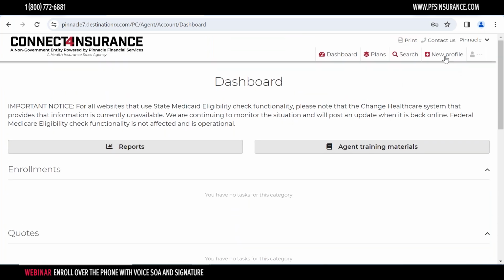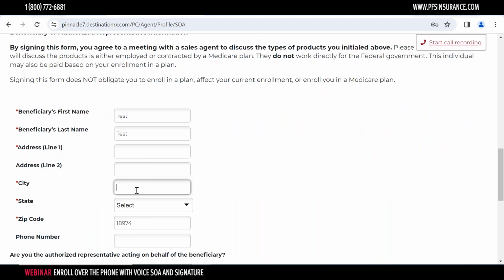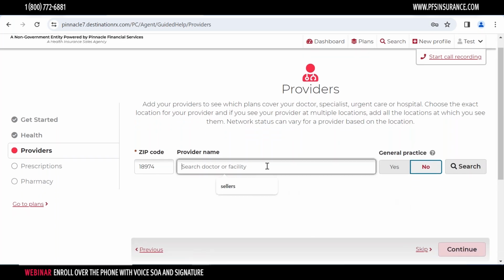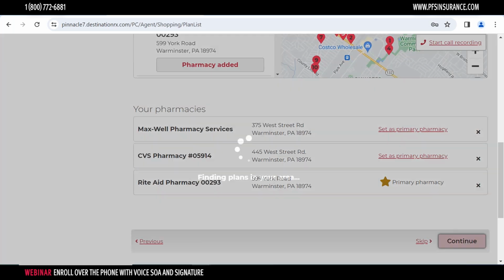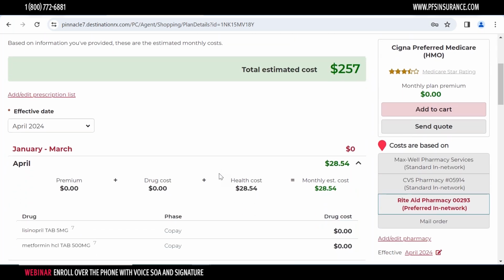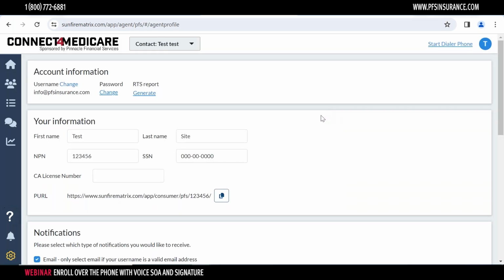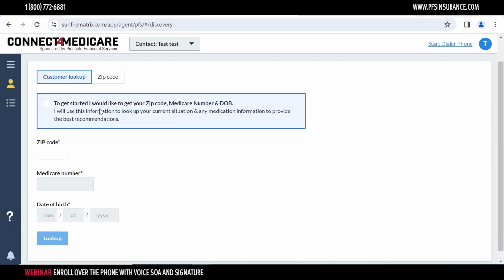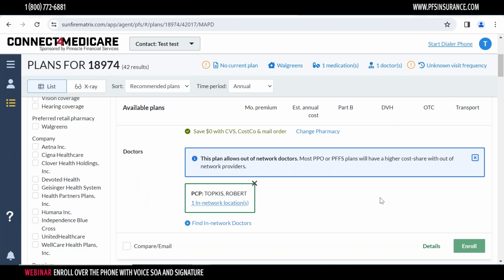Webinar | Enroll Over the Phone with Voice SOA and Signature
Pinnacle Financial Services is a national FMO specializing in the Senior Market. We keep our agents up-to-date on the latest insurance technology and resources. To learn more about us, visit our